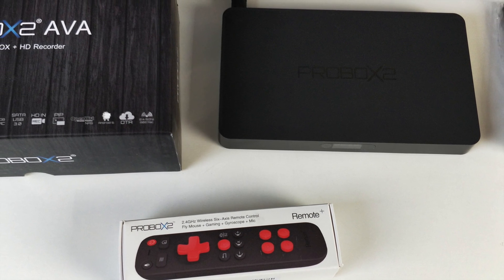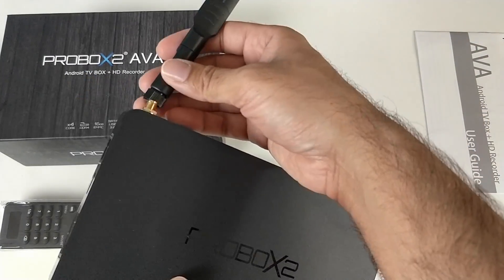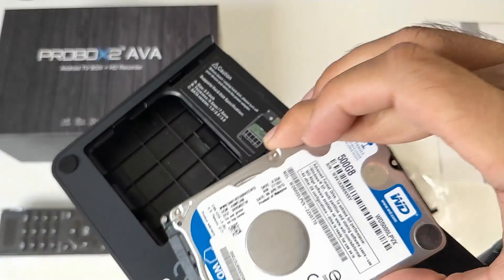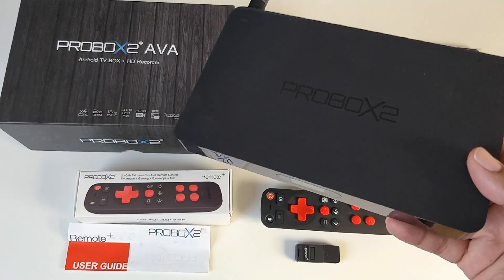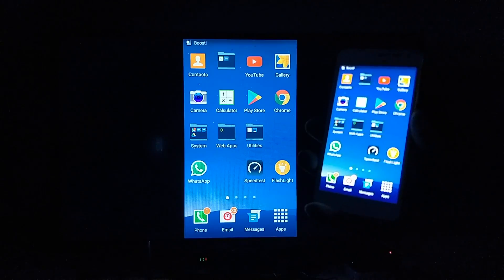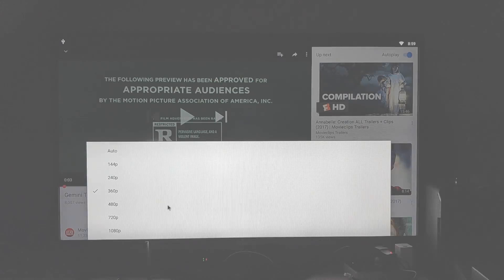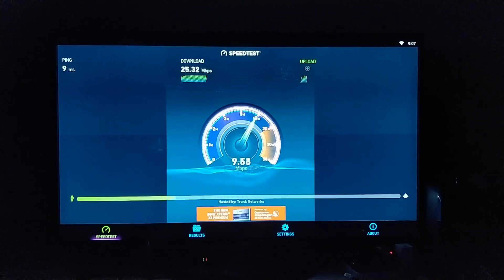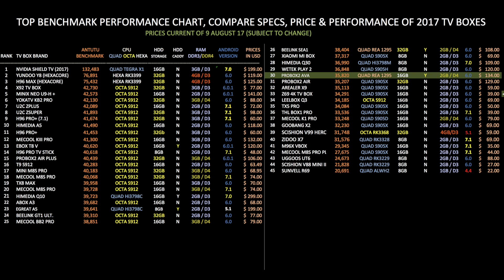PROBOX2 AVA Android TV Box Review - HDMI IN - SATA HDD RECORDER - DTS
PROBOX2 AVA Android TV Box Review - HDMI IN - DOLBY DTS

Specs:
CPU: Realtek 1295DD  Quad Core @ 1.5Ghz
GPU: Mali T820
2GB DDR4 RAM
16GB Internal Storage
Dual Band Wifi AC
Bluetooth v4.0
Android version 6 + OPENWRT
Supports UHD 4K videos @ 60fps
Supports Dolby DTS 5.1 & 7.1
Supports HDR 10